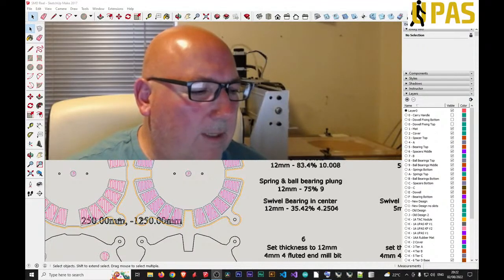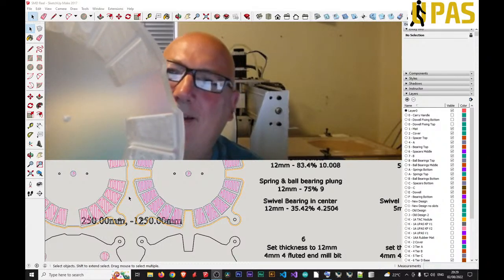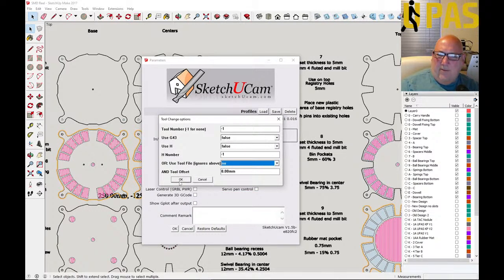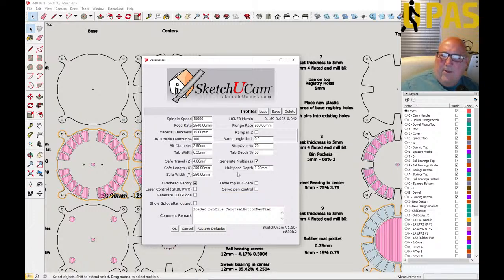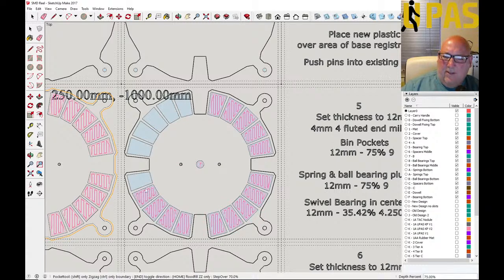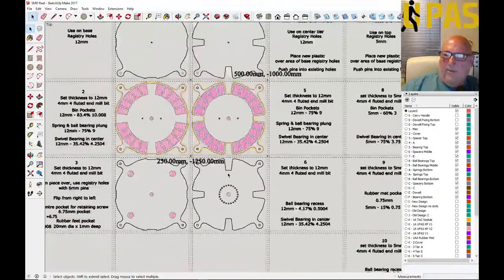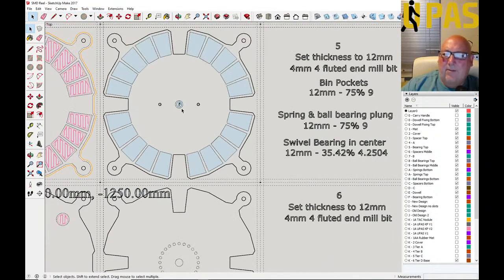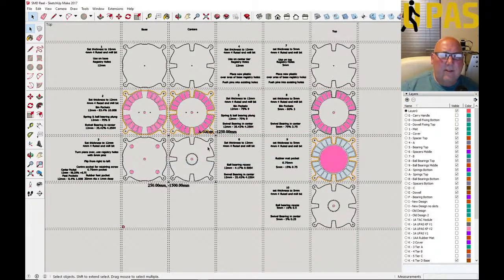SMD DIY Pick & Place Carousel - Middle Layers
Working on middle layers of the carousel

Some adjustments to the G-Code & pocket depths, also attempt speed up as the base layer took 2 hours 20 minutes, also the spindle started to heat up, so may have to pause half way through the cut, my water pump stopped working a few years ago.